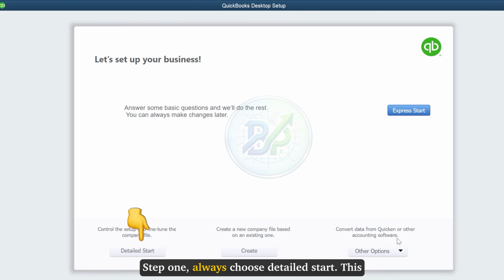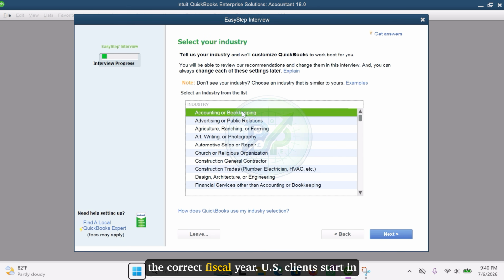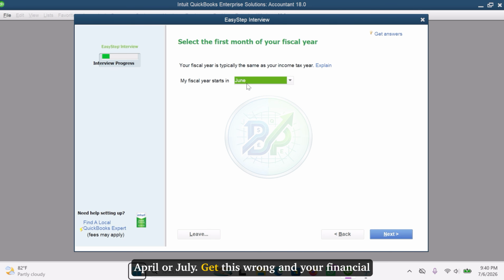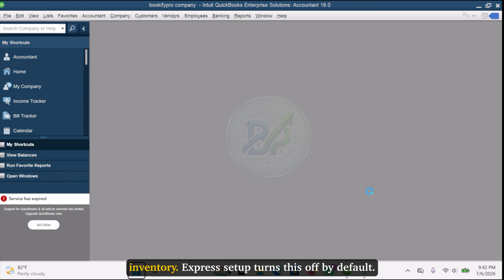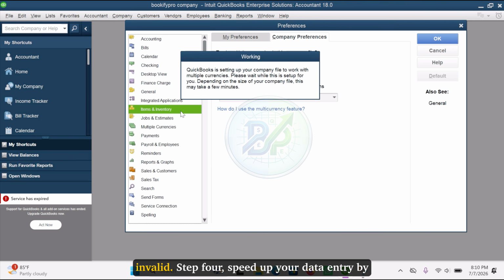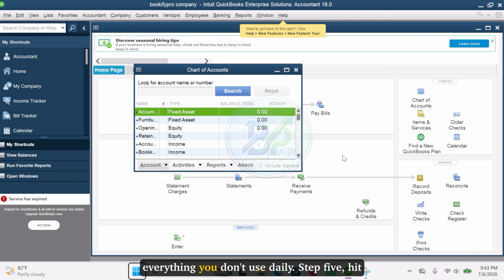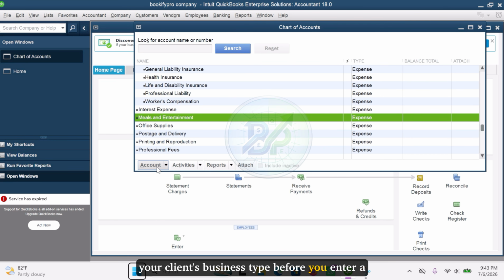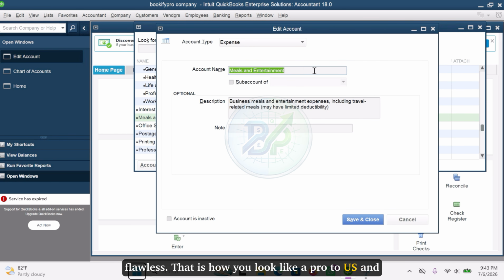90% of Remote Bookkeepers Make This QuickBooks Setup Mistake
Stop using Express Setup in QuickBooks Desktop!  It might look fast, but it skips crucial international bookkeeping configurations like multi-currency, specific tax years, and inventory tracking.

In this video, I’m breaking down the exact 5-step advanced setup that top-tier remote bookkeepers use to set up international clients (US, UK, Australia, Canada) and charge premium freelancing rates.

📌 What you will learn in this video:
00:00 - Why Express Setup Will Ruin Your Books
00:20 - The Power of 'Detailed Start' (Advanced Setup)
00:40 - How to Set Up Industry-Specific Chart of Accounts
01:05 - The Illegal Tax Mistake: Fiscal Year Configurations
01:30 - Activating Hidden Preferences (Inventory & Multi-Currency)
01:50 - Speeding Up Your Workflow (Customizing the Icon Bar)

If you want to become a pro freelance accountant and land high-paying remote bookkeeping jobs on Upwork and Fiverr, make sure to follow this guide step-by-step!